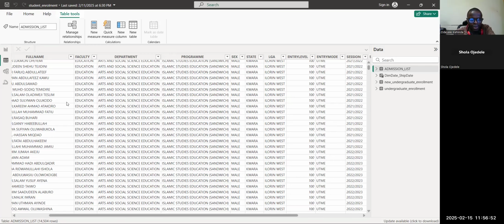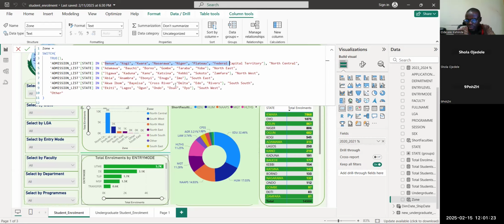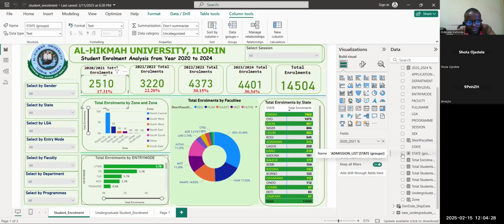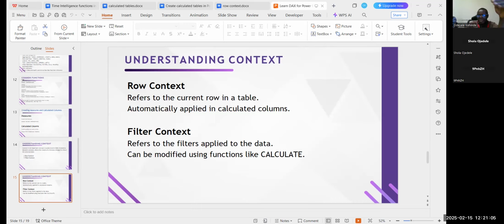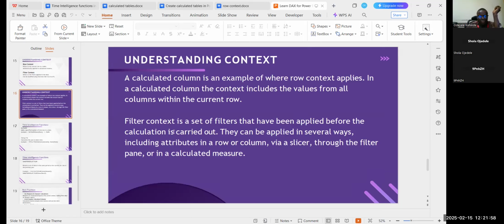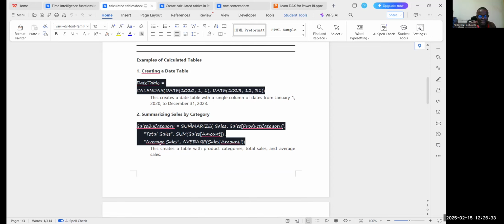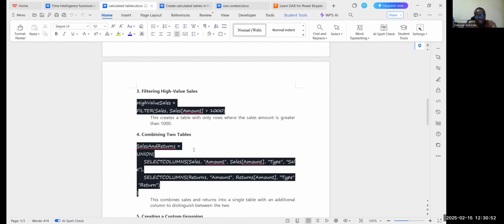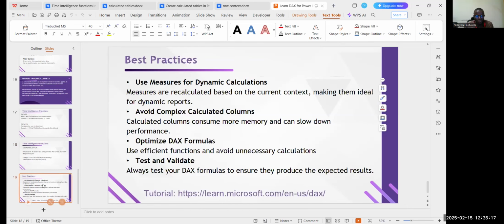Creating calculated tables with DAX in PowerBI